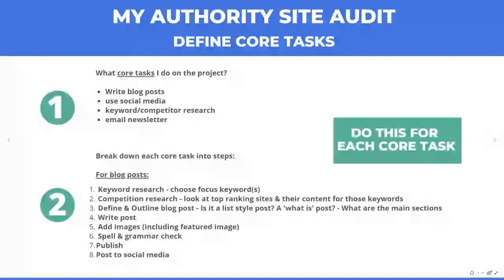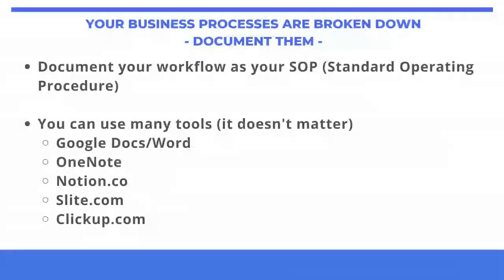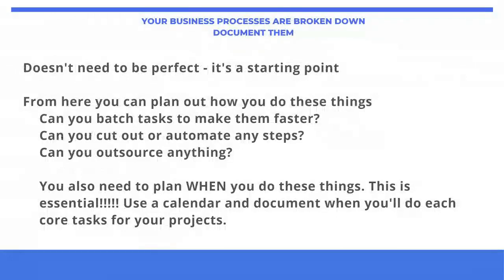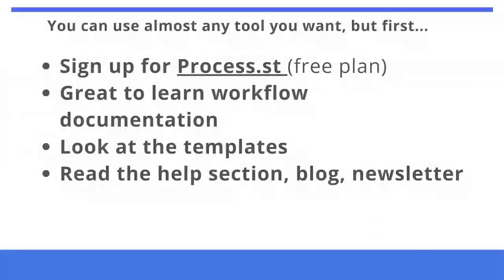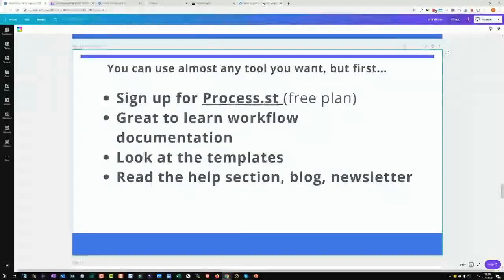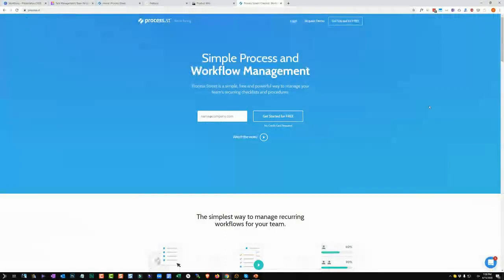Streamlining Your Work for Greater Productivity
Building workflows and systems is one of the best ways to boost your productivity and take on more projects.